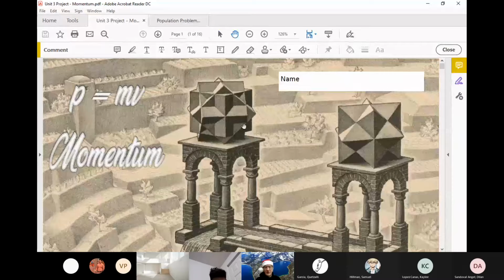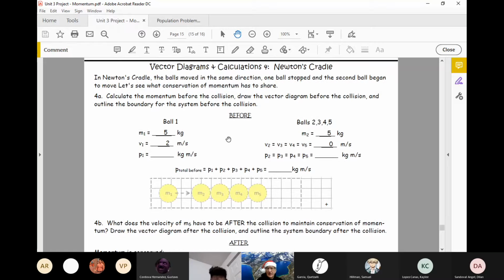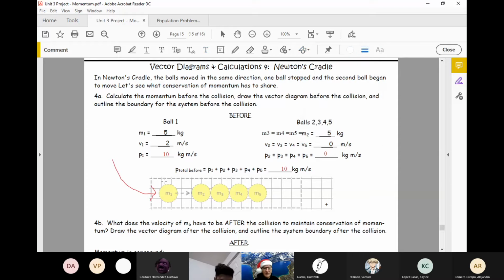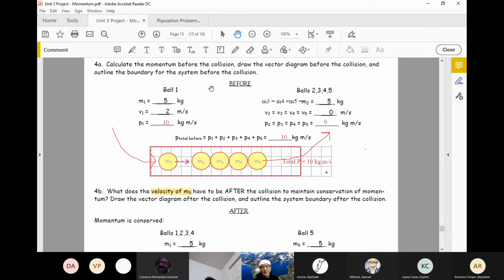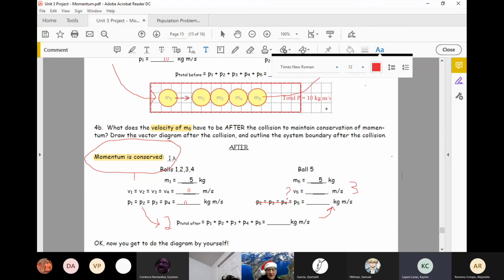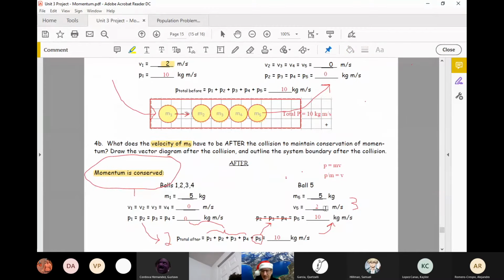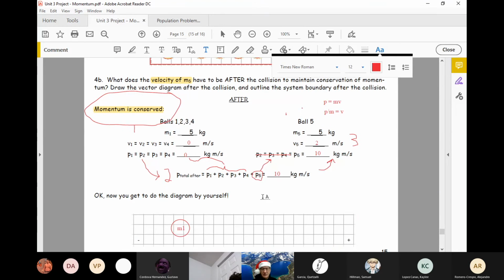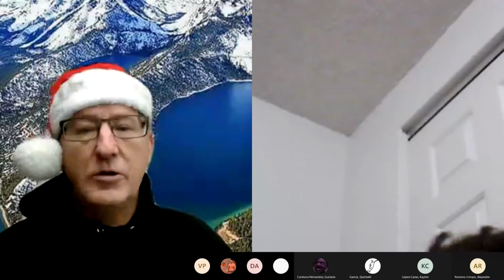Unit 3 Project Finale!